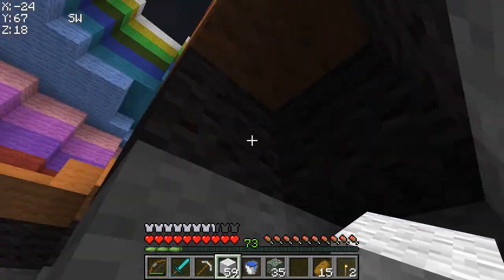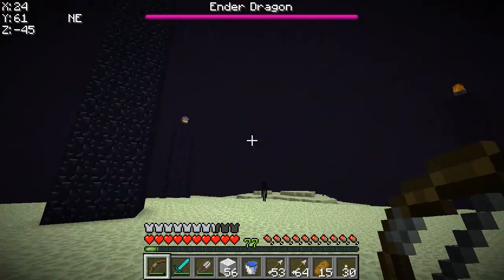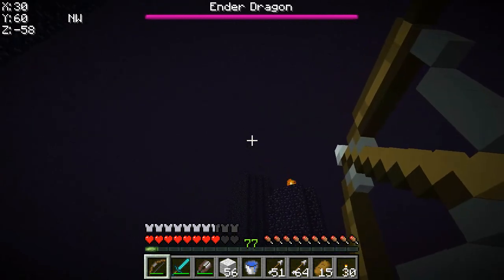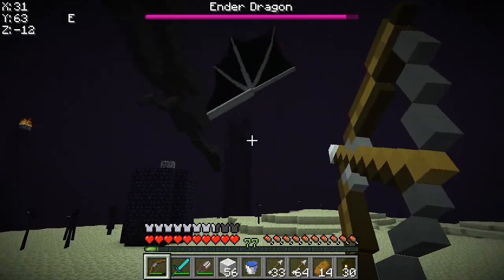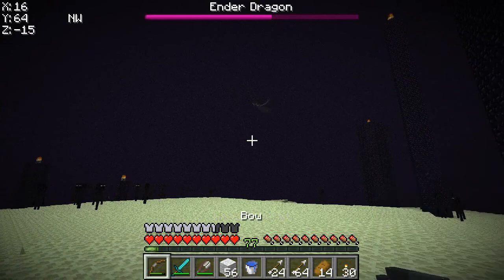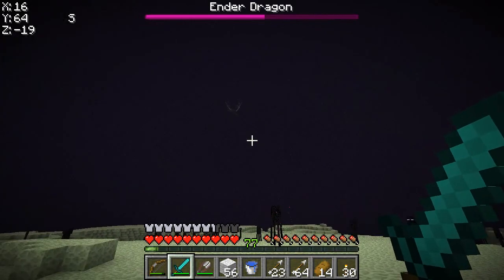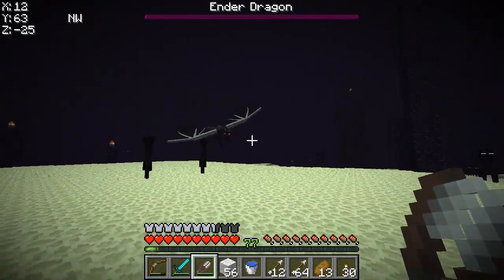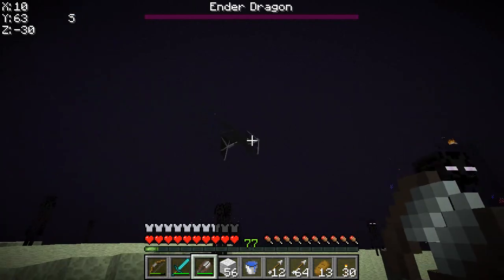SfA: End of the Rainbow - #09 - The greatest question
Could humanity face the answer?

Superflat Adventures is a Let's Play series based on the idea of surviving in Minecraft's superflat worlds.

Each season, a different custom preset is used, altering the natural world generation and limiting the resources at my disposal. A series ends when the Enderdragon is defeated, and/or when other objectives are accomplished.

"End of the Rainbow" is a preset with two primary characteristics: it's made entirely out of colored wool and located in the "sky" biome, the biome of the End dimension. This season's objective is to slay the Enderdragon... twice.